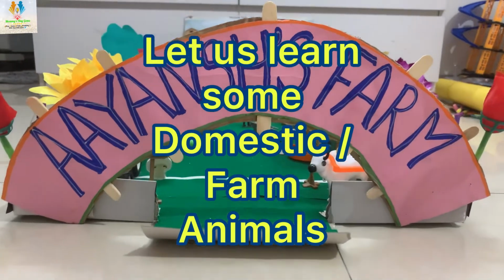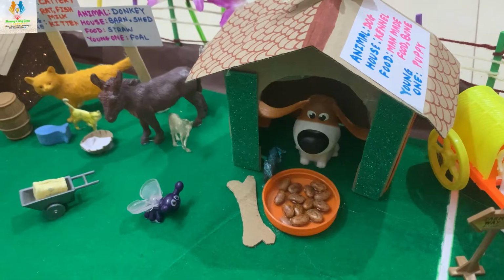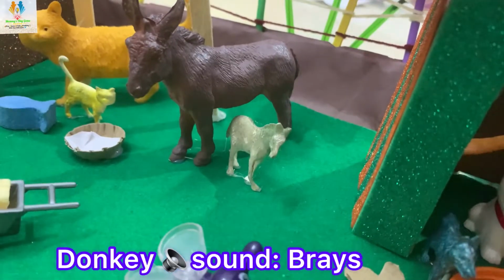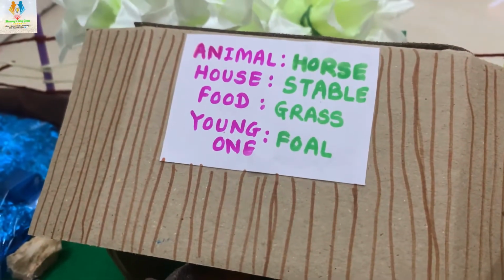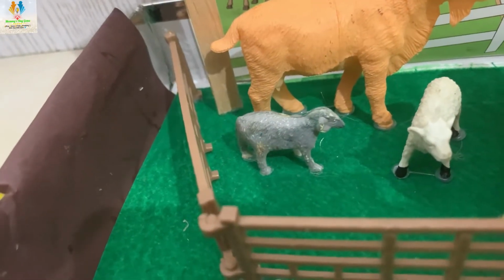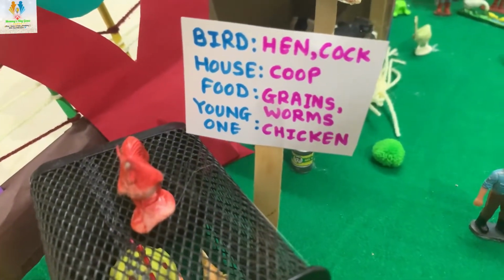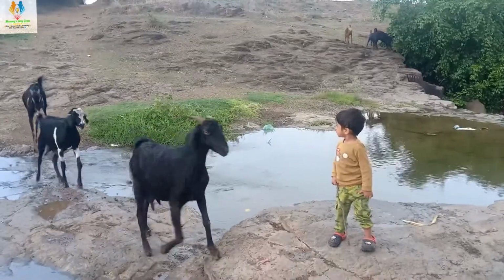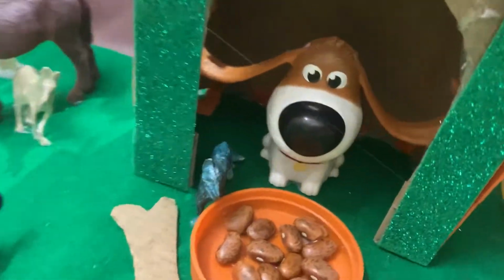Farm Animals |Nursery Project of Farm Animals|Houses of animals|Sounds of animals|Food of animals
This video is all about Domestic/ Farm Animals. We have made this project with cardboard boxes. This video shared detailed information about shelter, food, young ones of 9 domestic animals. This was school project in which small animals (miniatures) are glued using glue gun.

Things to learn from this video and project:
1. Names of Domestic/Farm Animals
2. House of animal
3. Food of animal
4. Young one of animal
5. Sound of animal